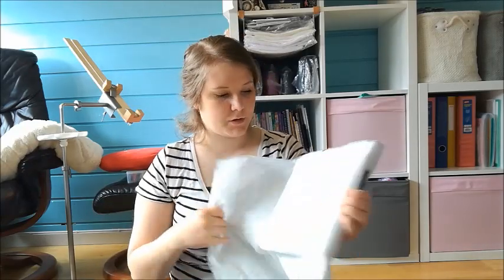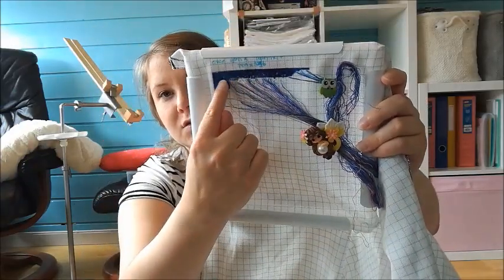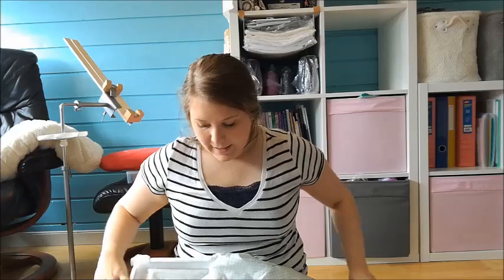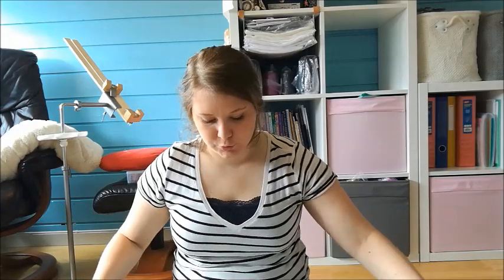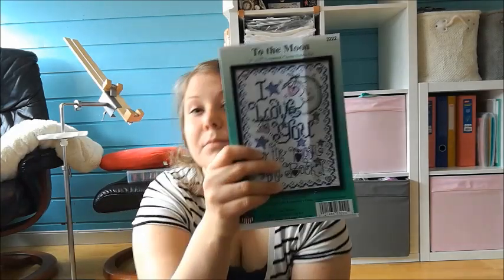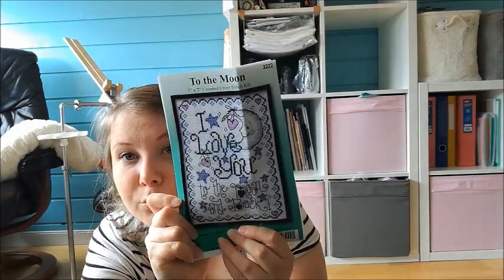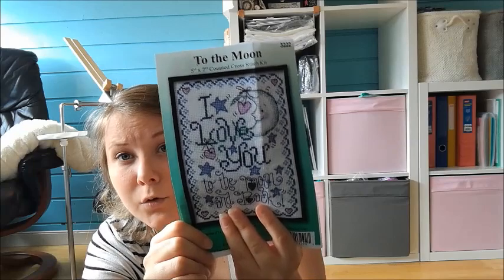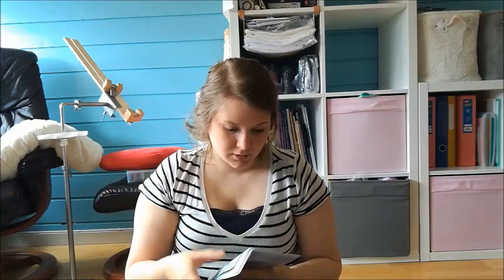Flosstube #48 - Busy Bee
Update from the last two weeks